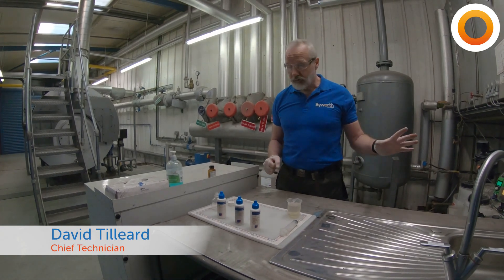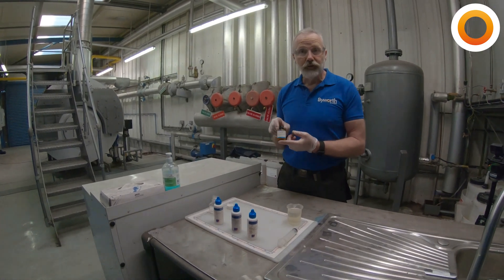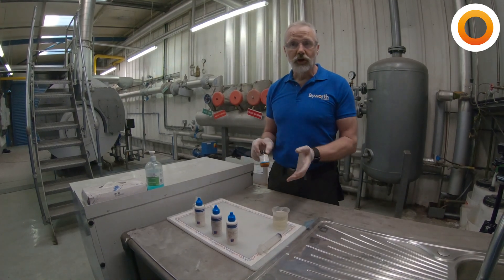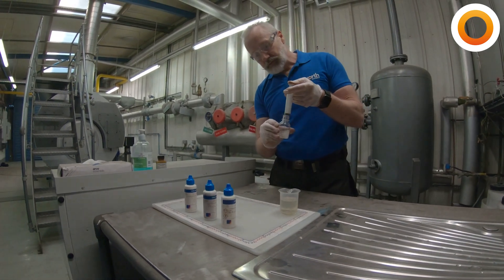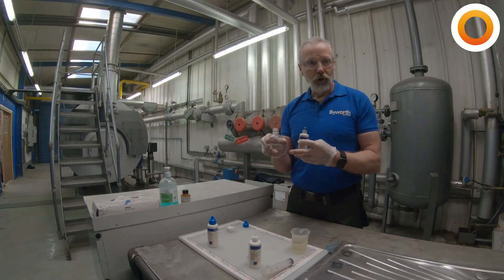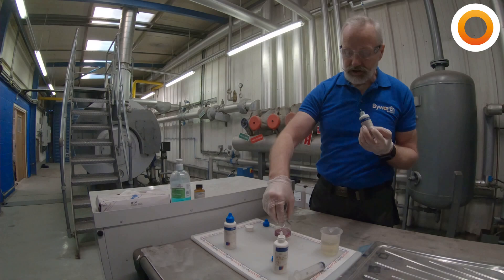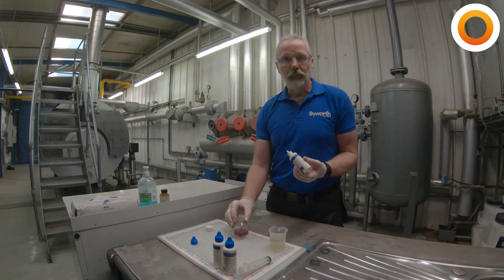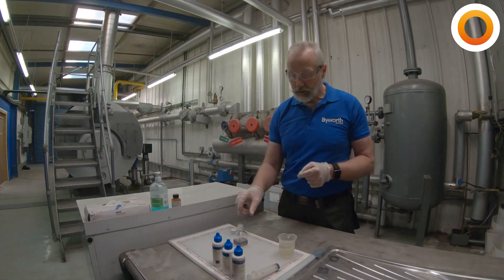Boiler Checks - Water Hardness Test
Join our Chief Technician, David Tilleard, as he demonstrates how to check the water hardness in your steam boiler system.

We've mentioned 'Yes/No' tablets as they're traditionally used for hardness monitoring however these have their shortcomings and as demonstrated, the way to ensure you know the actual water hardness is through a proper water treatment test.

Check out the BG04 water treatment course that runs at Byworth Boilers throughout the year